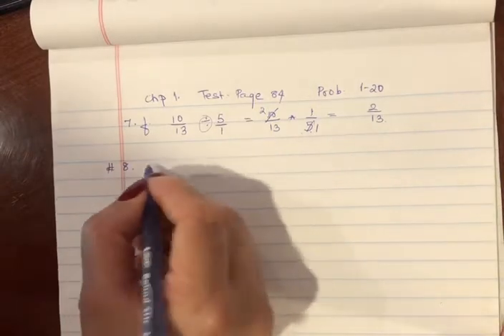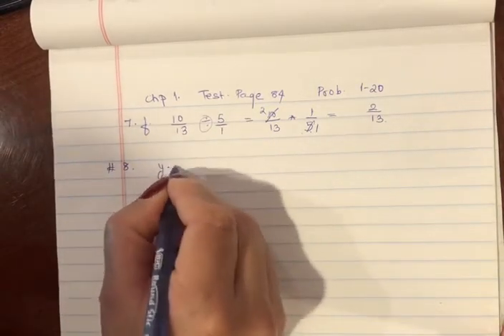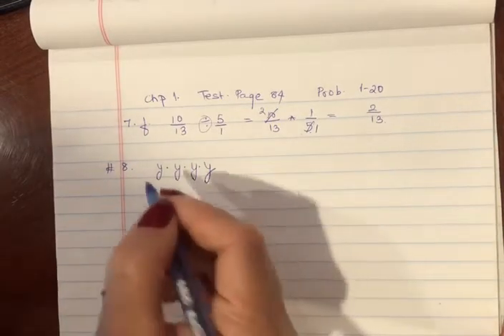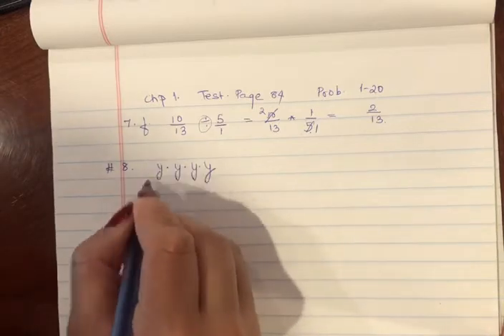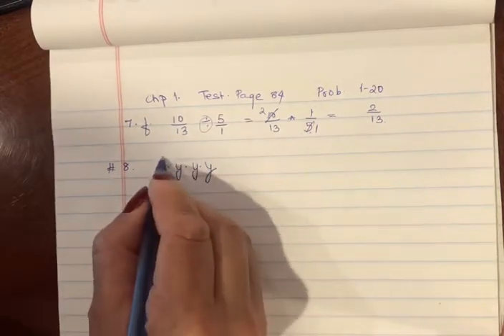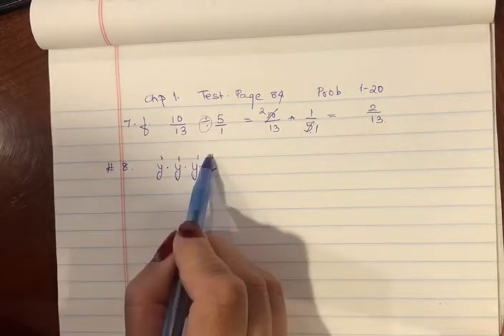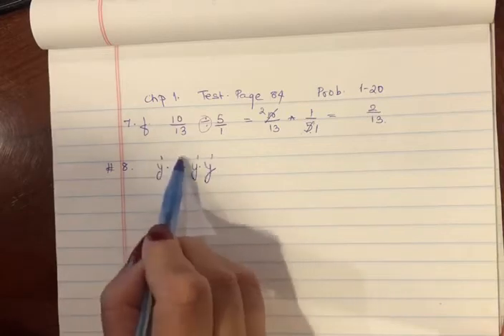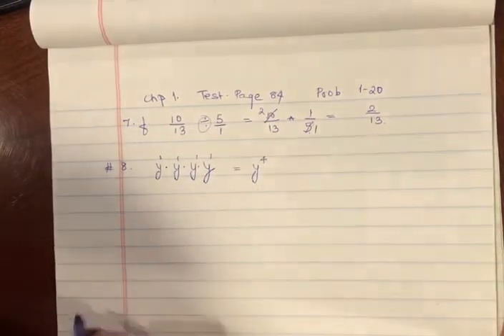Elementary Algebra Final Review Ch 1 Part 2